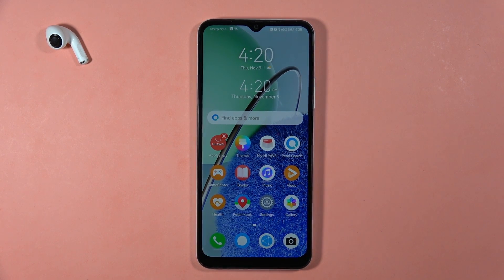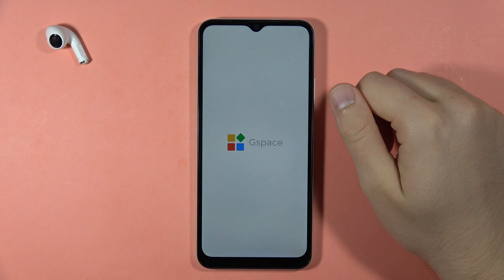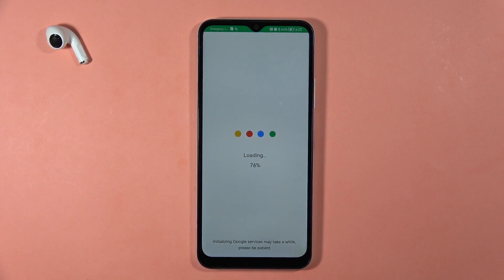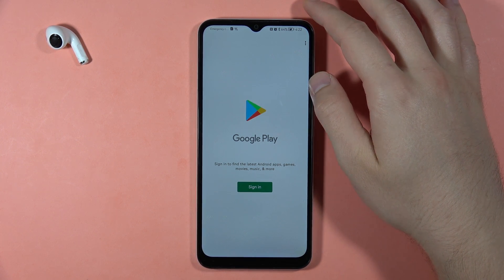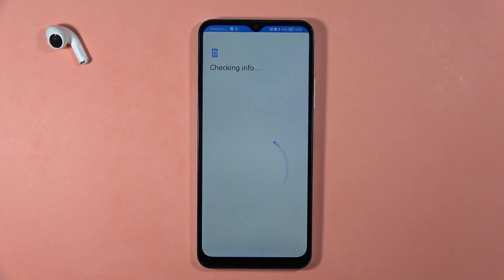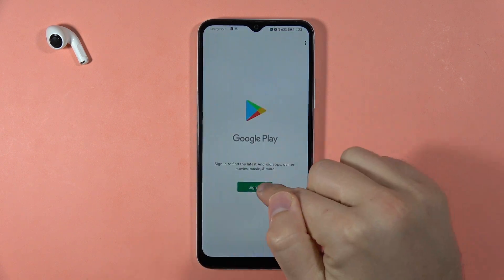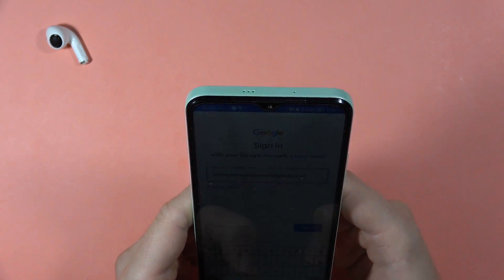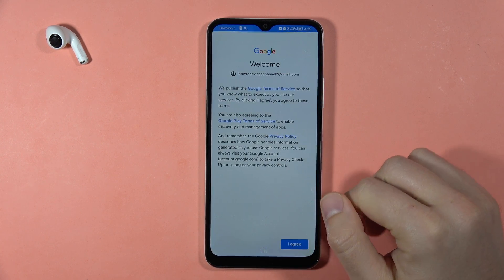How to Get Play Store on Huawei Nova Y61 - Download Google Services & Apps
If you want to access Google services and apps, including Facebook, WhatsApp, Instagram, Gmail, Messenger, Google Maps, Google Drive, Photos, Uber, Snapchat, TikTok, and various banking applications, you may need to consider alternative methods, such as using the Huawei AppGallery, third-party app stores, or installing Google services manually. Keep in mind that the availability of these methods may vary based on your location and the device's software.